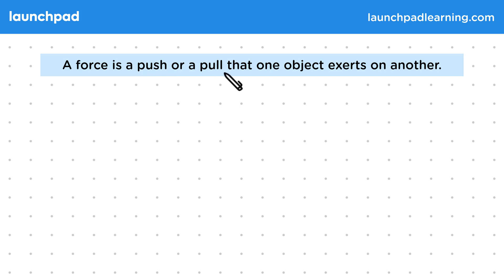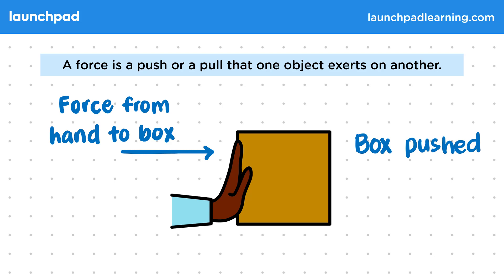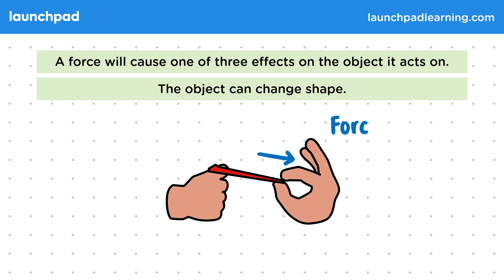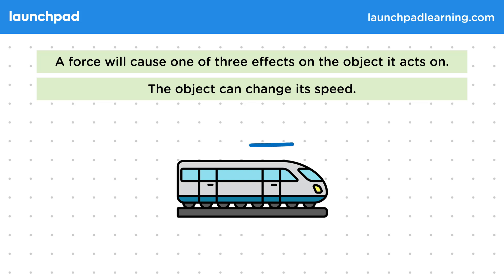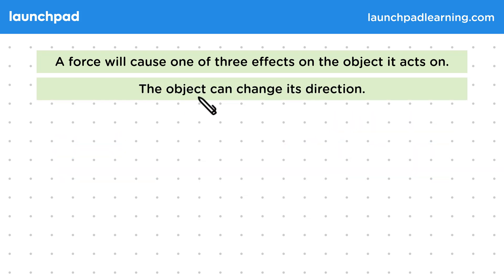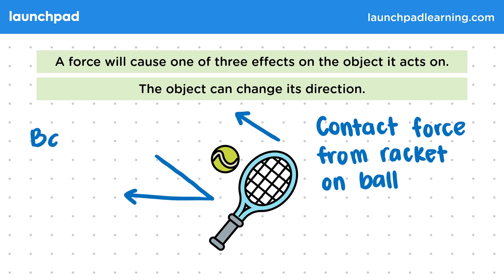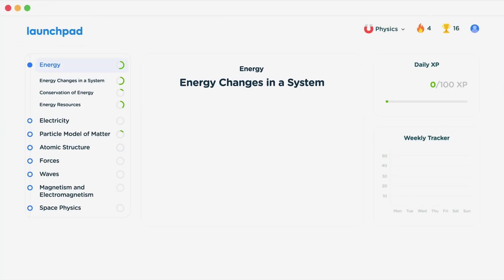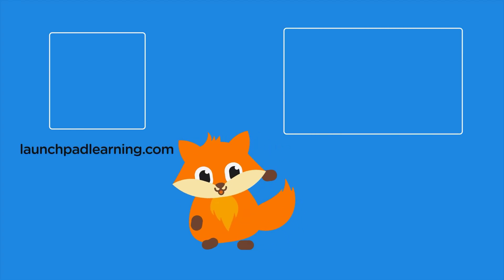Effects of Forces - GCSE Physics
🦊 In this GCSE Physics video, we explain that a force is a push or pull that one object exerts on another, which can cause changes in shape, speed, or direction. For example, a force can stretch a rubber band, accelerate a train, or alter the direction of a ball. The video emphasizes the need to understand the effects of unbalanced forces on an object for exams.